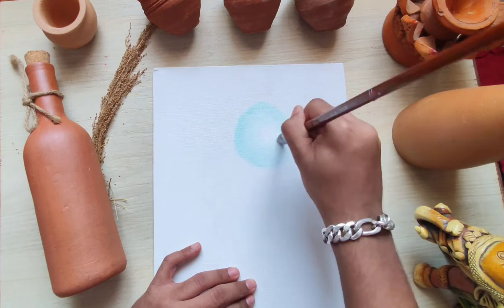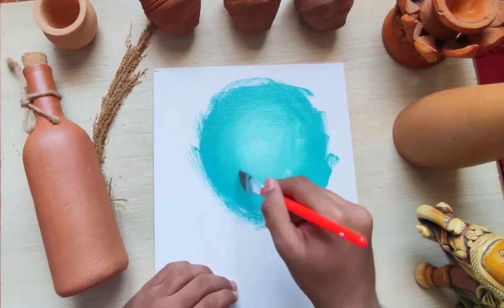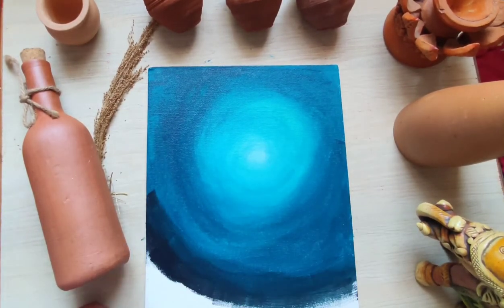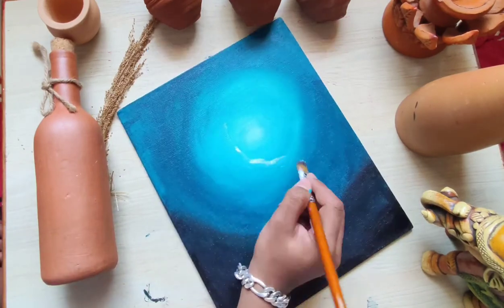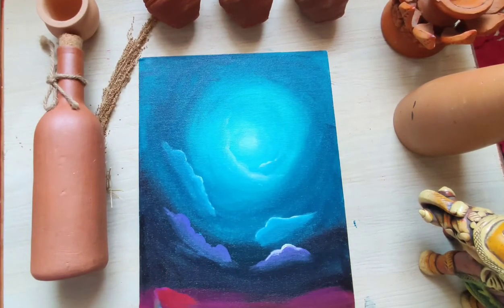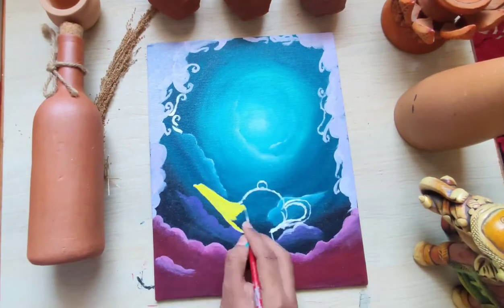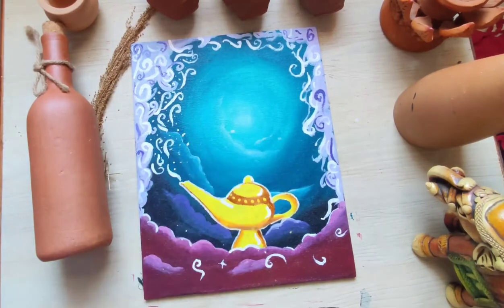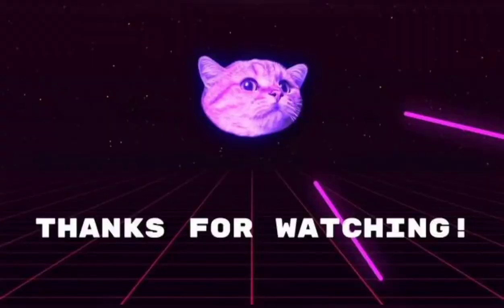painting Aladdin lamp 🧞 | Acrylic painting 🎨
🐶tell your dog I sadi hi !